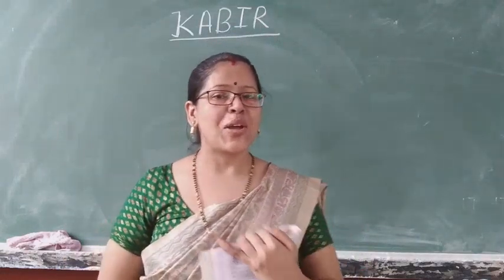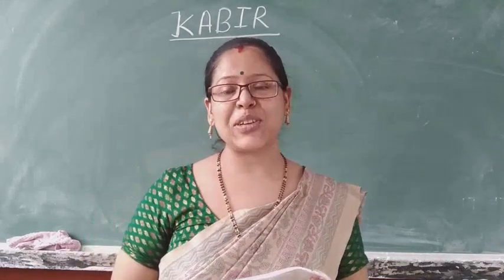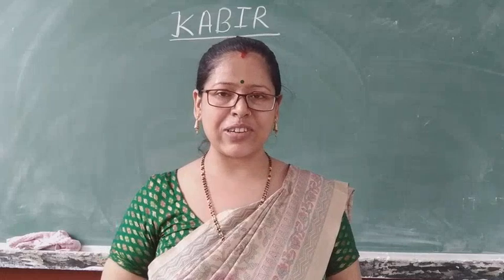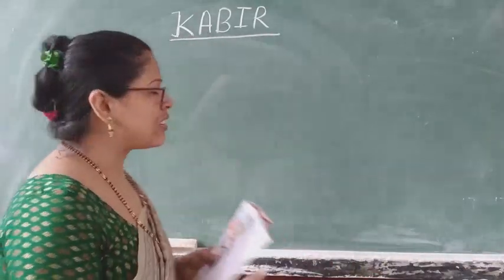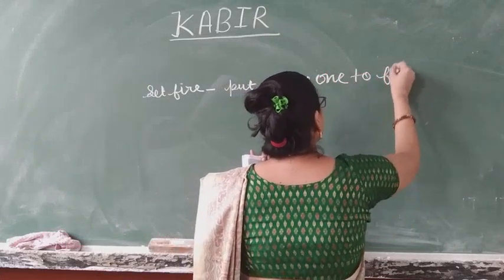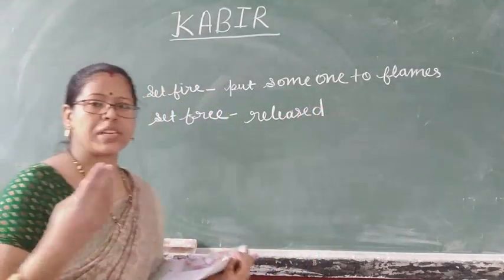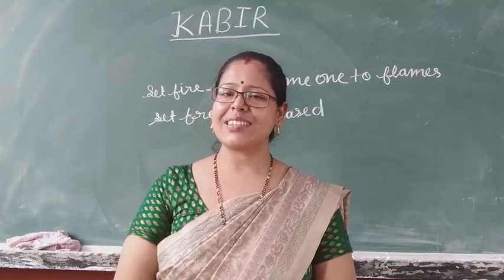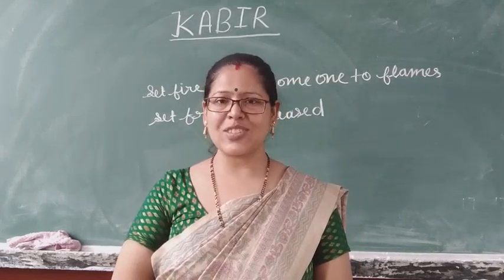Kabir's 2nd part(last part of this lesson)